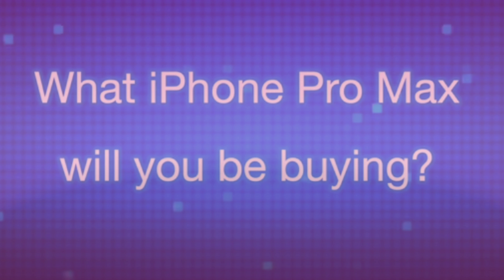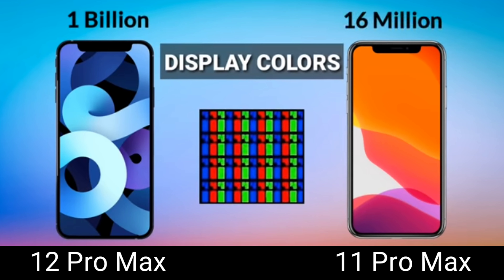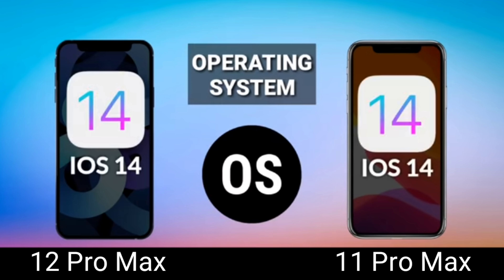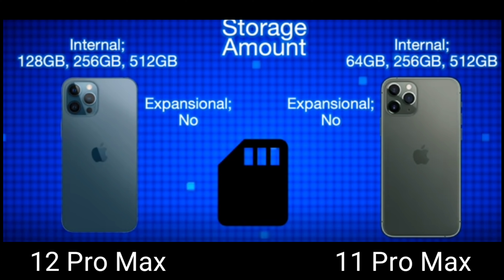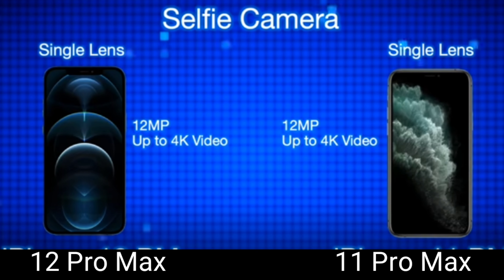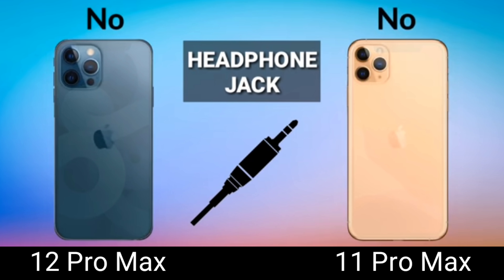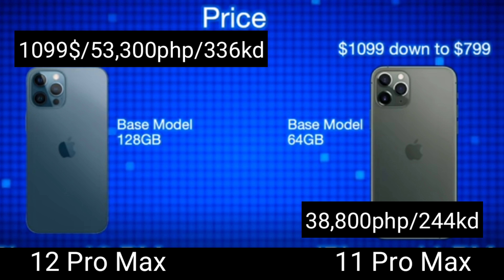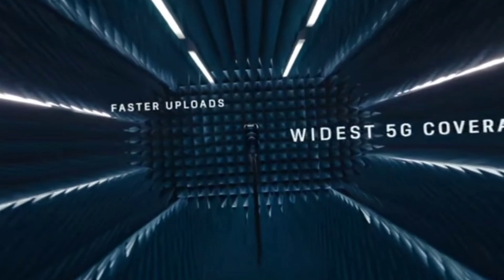iPhone 12 Pro Max vs. iPhone 11 Pro Max (Full Comparison) - Which Should You Buy?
iPhone 12 Pro Max Vs. iPhone 11 Pro Max Full Comparison and Which one is better.